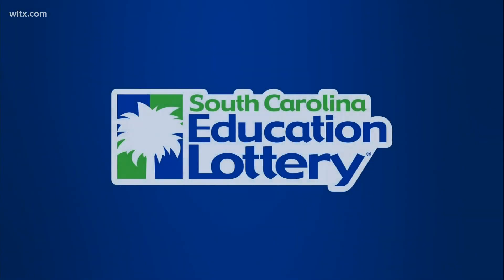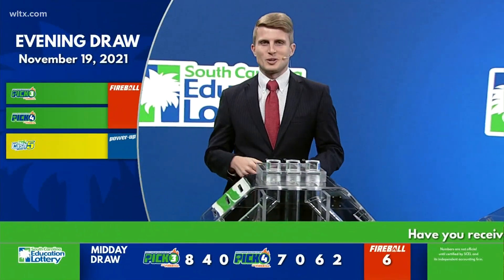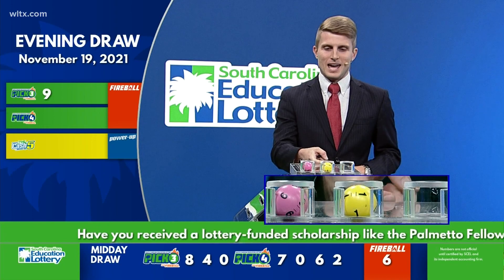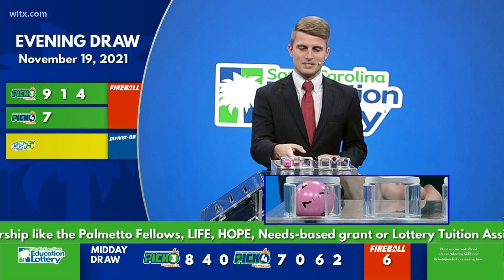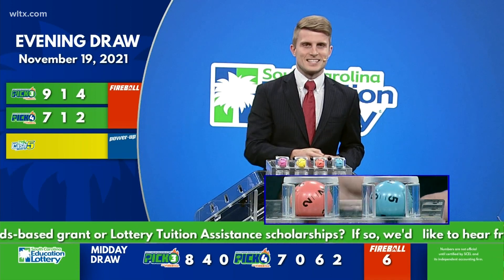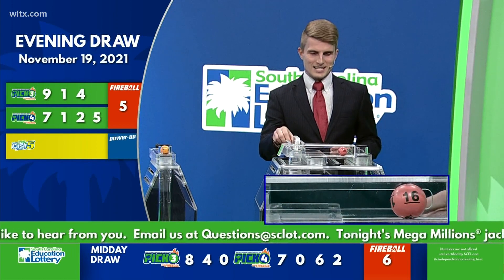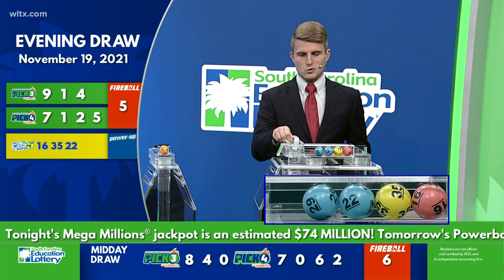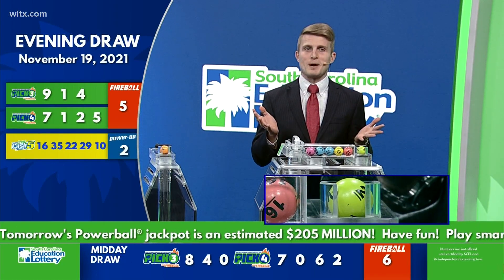Evening SC lottery results for November 19 2021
Here are the winning numbers for the evening SC lottery for November 19 2021